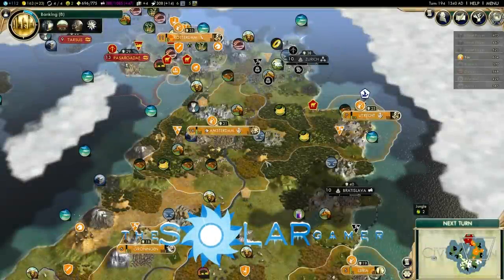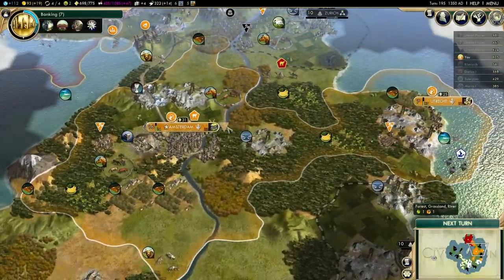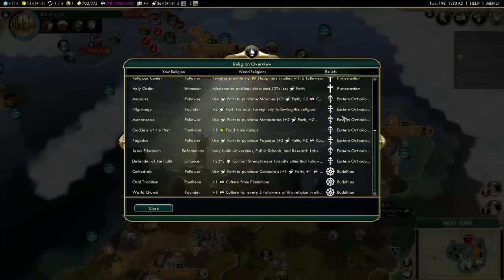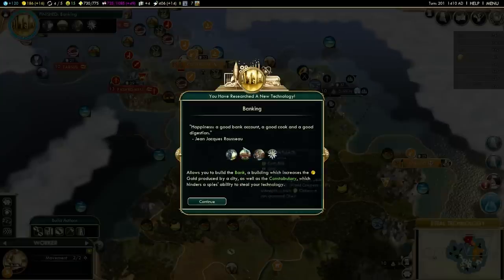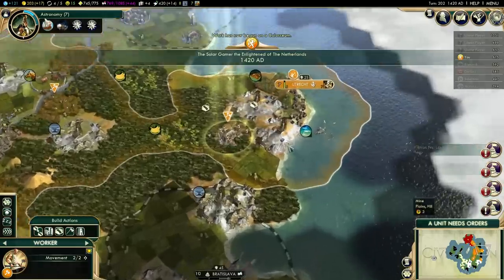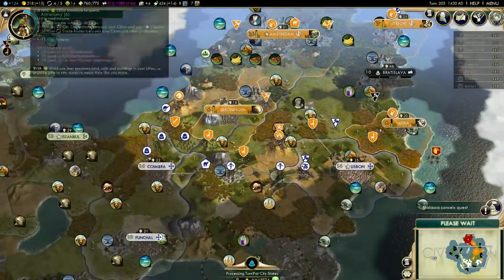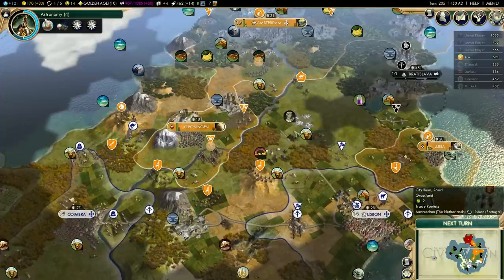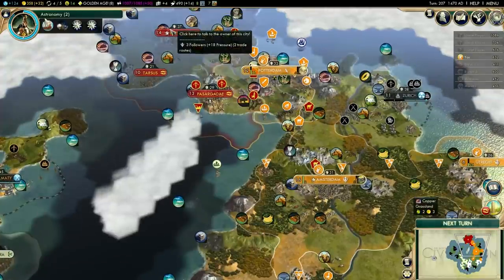Civilization V Brave New World as The Netherlands - Episode 09 ...The Road to Zurich...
Let's Play Sid Meier's Civilization V Brave New World as The Netherlands!

The Solar Gamer

'Nathaton'

Sid Meier's Civilization V: Brave New World is a game by 2K Games